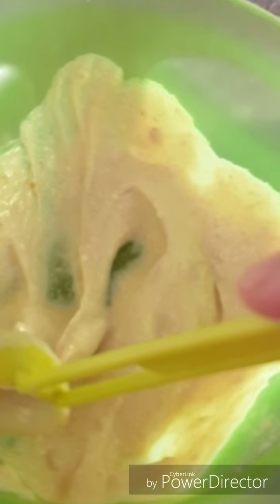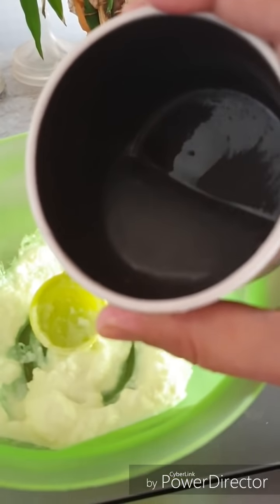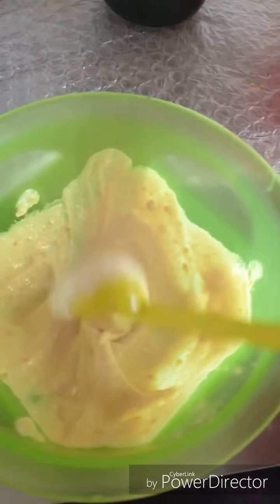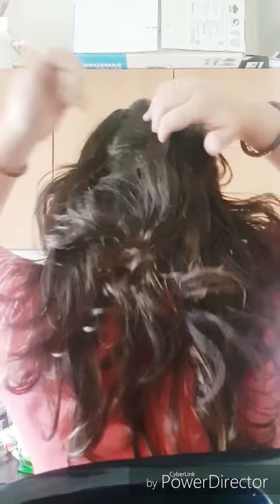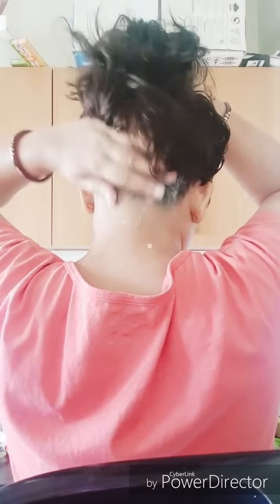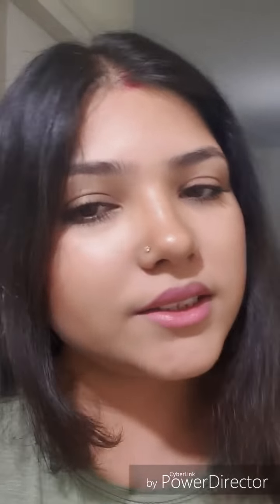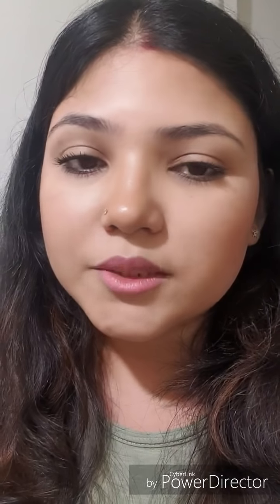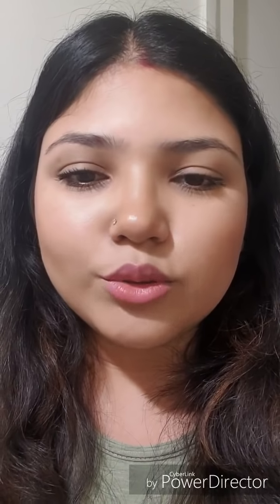Homemade Purifying Hair pack for Dandruff free Long hair || Healthy Clean Scalp || Soft Glossy Hair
Each and every products mentioned and showed here are all bought by myself .. all the opinions are fully my personal , it doesn't meant to hurt anybody .. I review products which I love to use and really worked for me .. that doesn't mean everyone will get same result . Result varies from person to person..

Thanks
Love 💚💜💚💜
Archita

Follow me on  :
Facebook page - Makeup Madness Magic